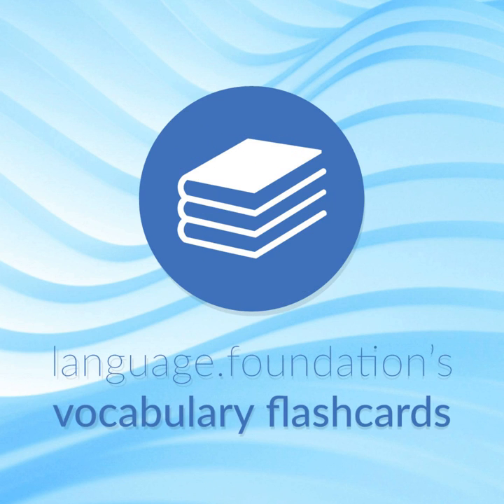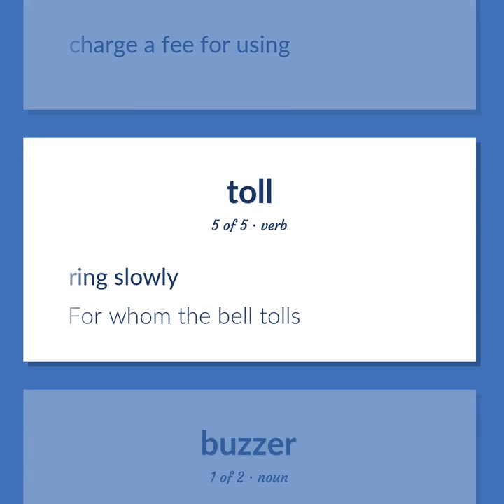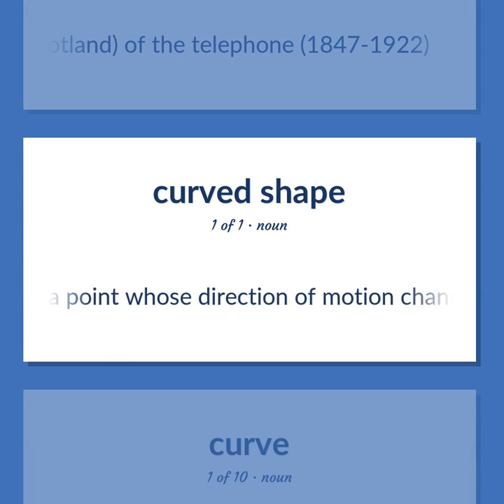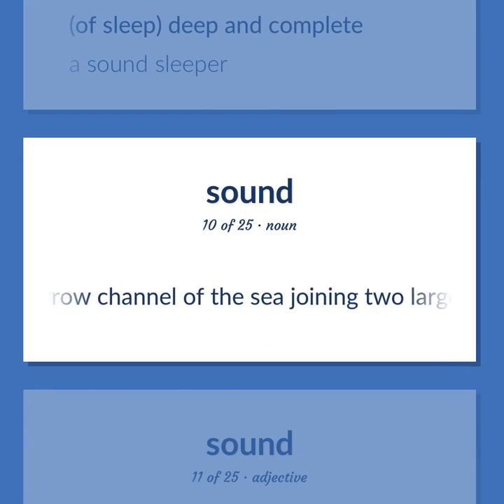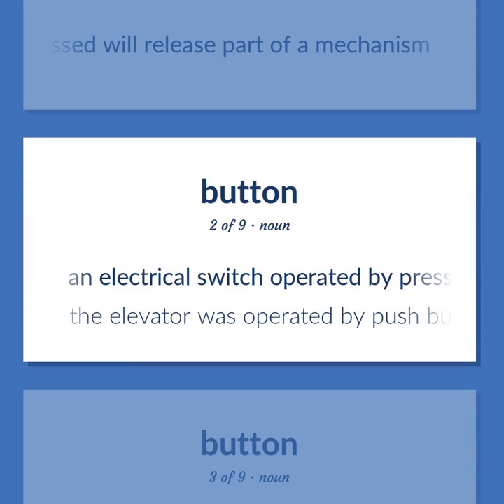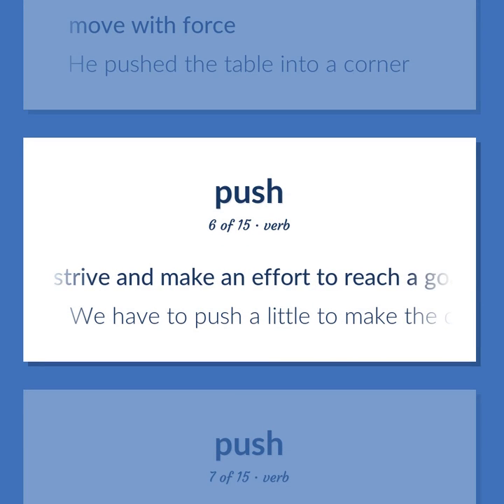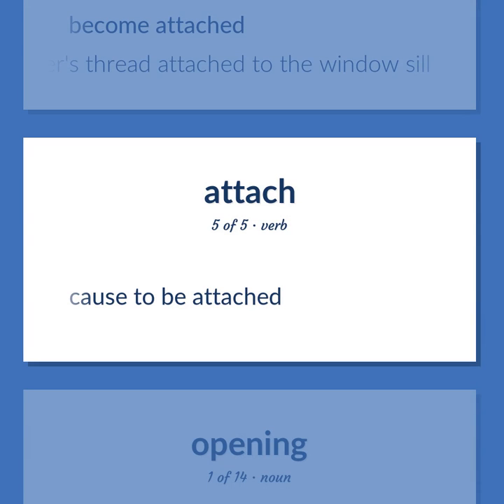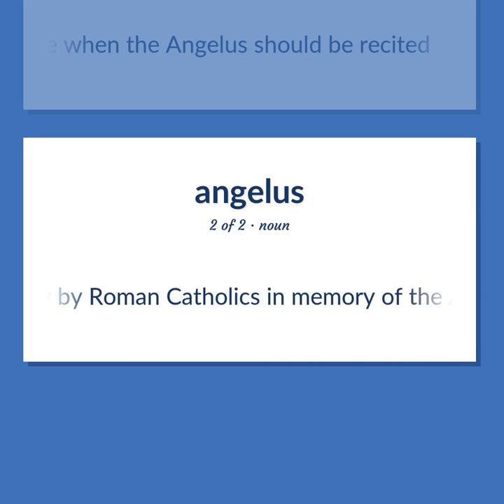Bell - 122 English Vocabulary Flashcards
BELL meaning. Following our free educational materials, you learn English in a great way with ease and efficiency.